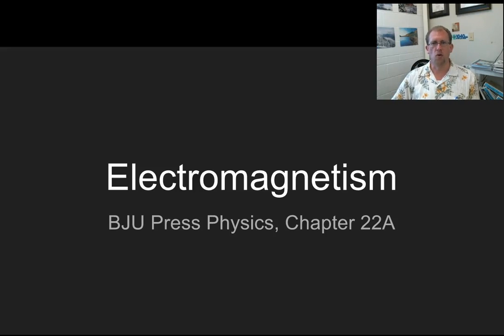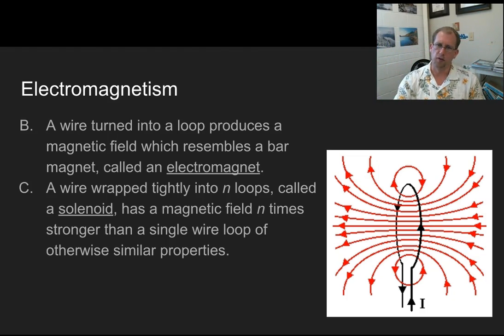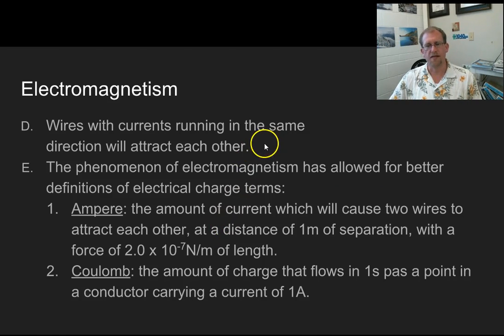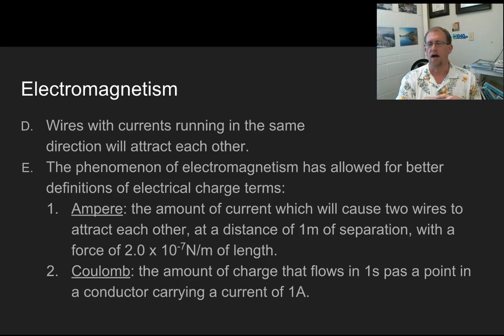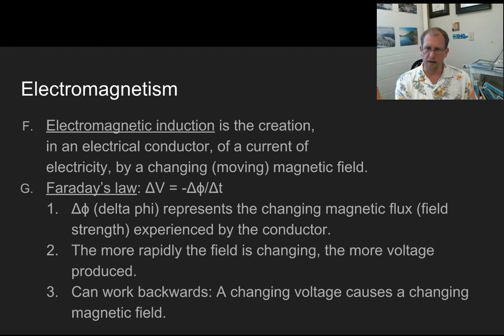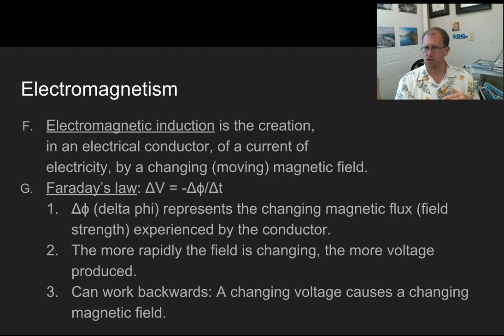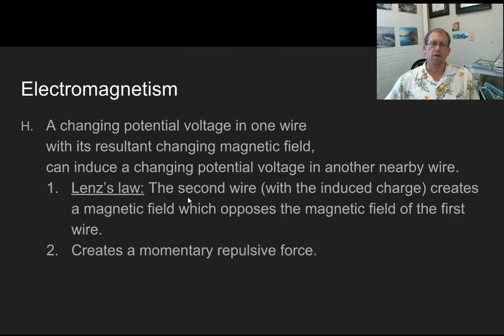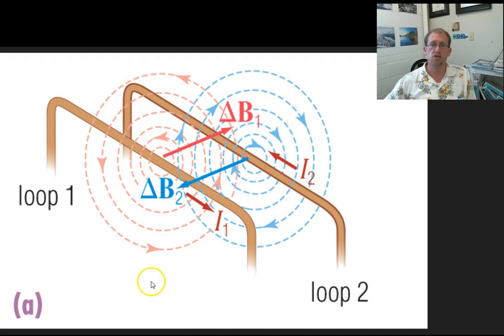Introduction to Electromagnetism CCCS Physics #32